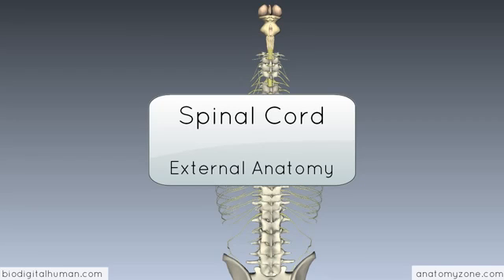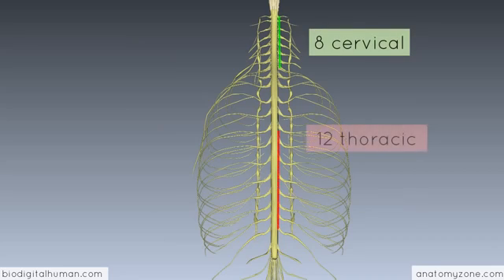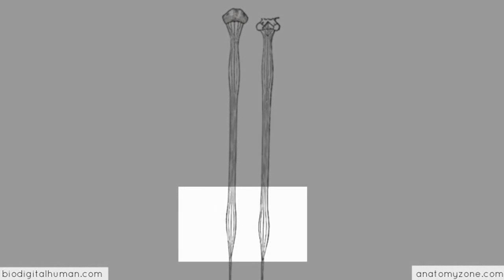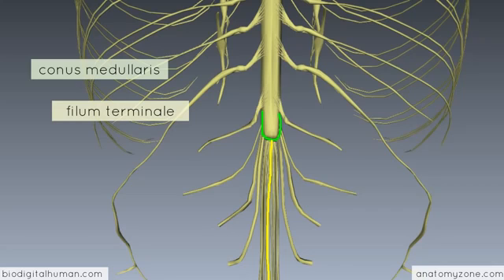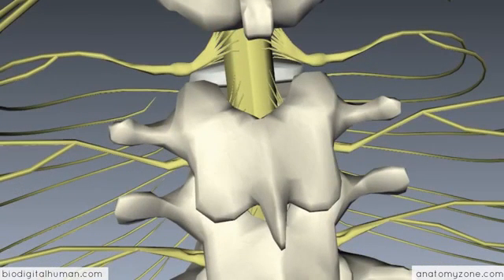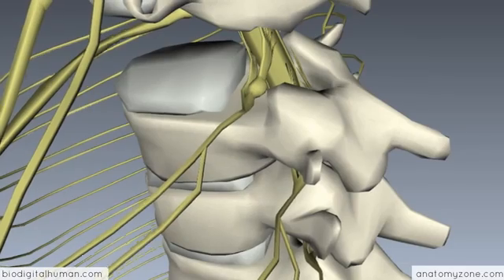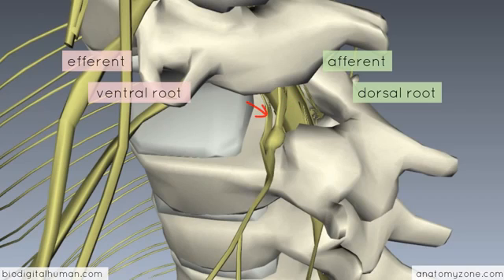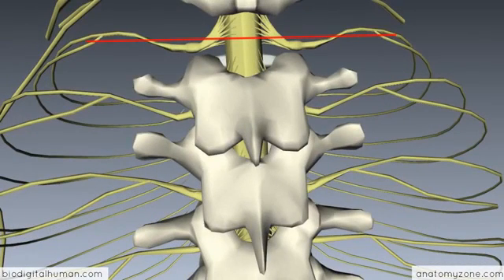Spinal Cord External Anatomy 3D Anatomy Tutorial